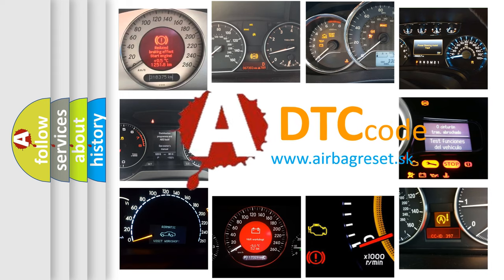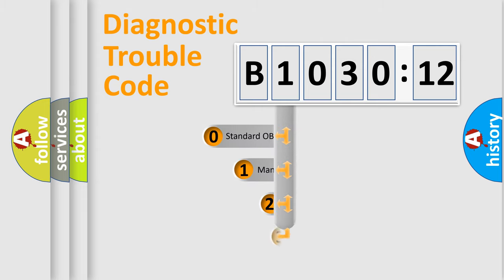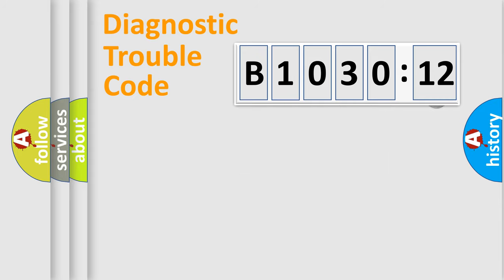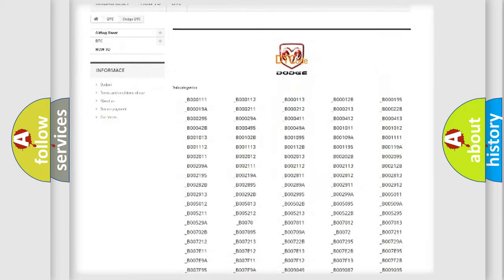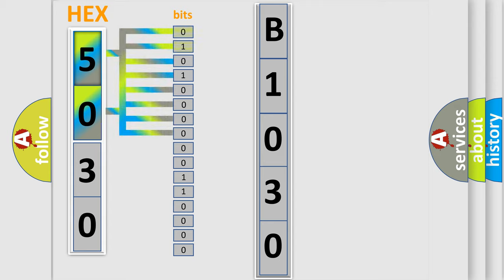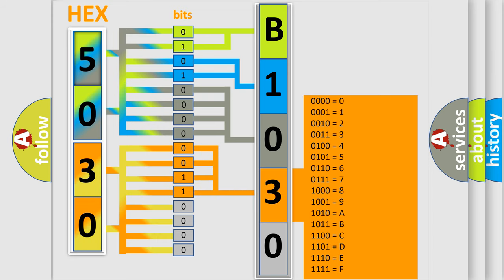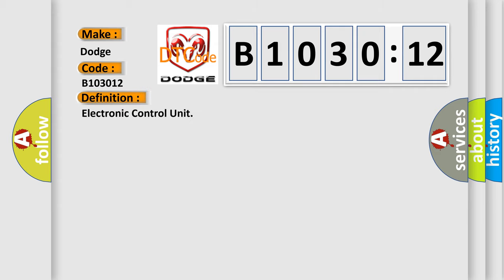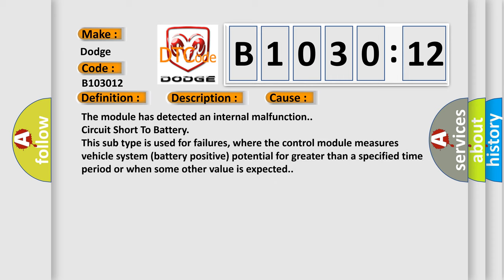DTC Dodge B1030-12 Short Explanation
Contents:
0:21 Basic DTC analysis according to OBD2 protocol standard.
1:48 Insight into programming
2:58 A diagnostically understandable description of the Diagnostic Trouble Code
3:05 Basic error definition

Make
Dodge
Code
B1030 12
Definition
Electronic Control Unit
Description
Cause
The module has detected an internal malfunction
Failure Type